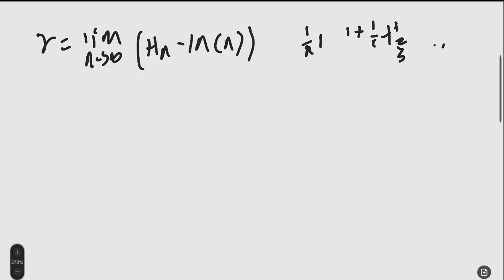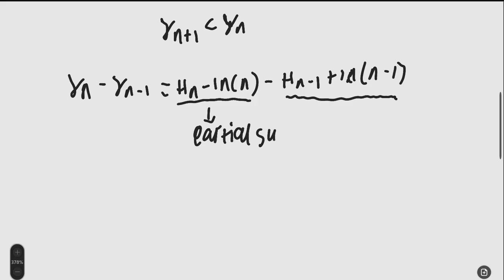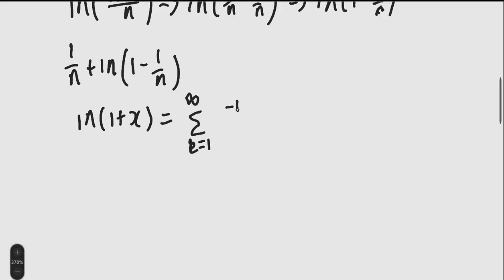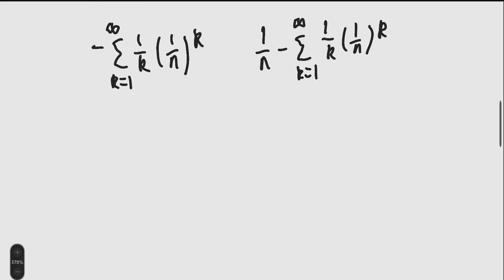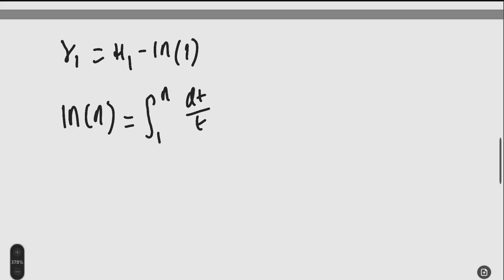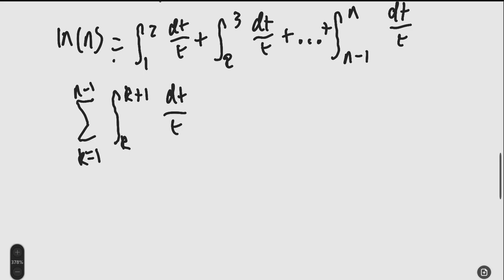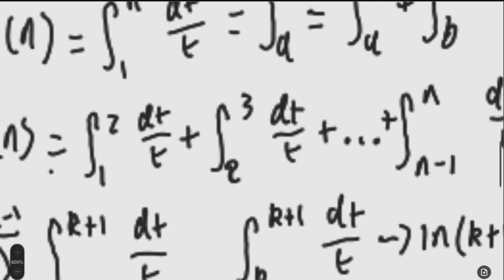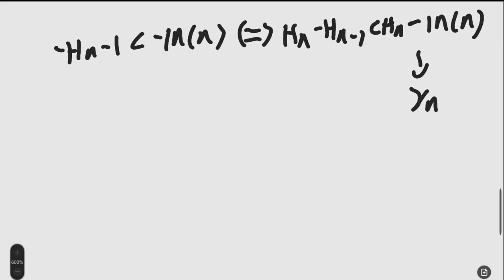Genuine Larp mathmogs dexter and proves a convergence for chud Euler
proof of convergence for the Euler-Mascheroni constant using the definition of ln(n) as an integral